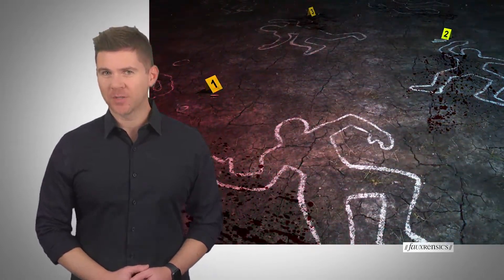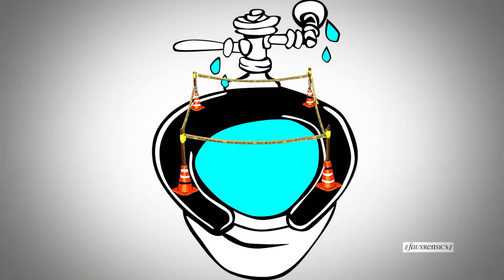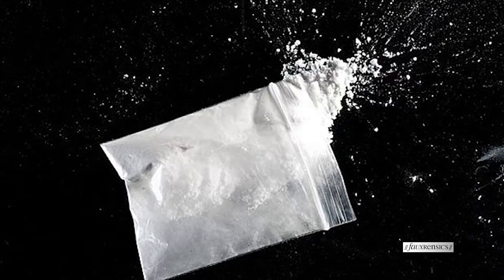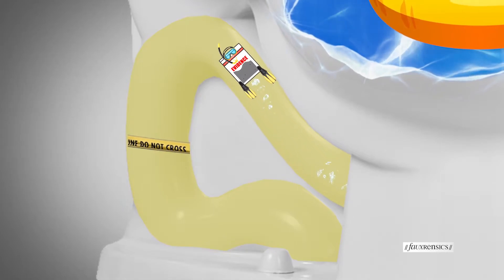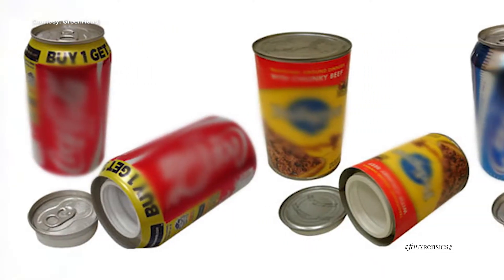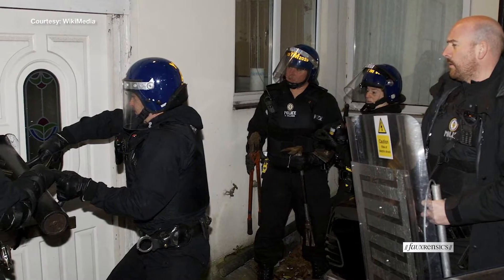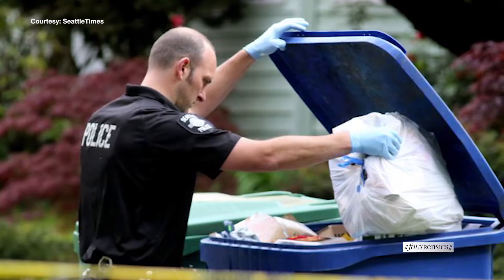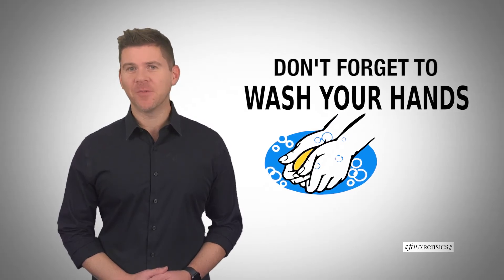Fauxrensics | Case #27 | Flushing Your Stash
Is disposing of evidence really as easy as just flushing it down the toilet? While that might look like an easy way to get away with a crime on TV or the big screen, the concept is simply Fauxrensics!